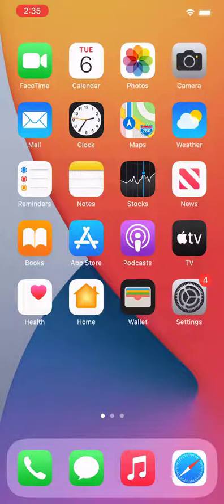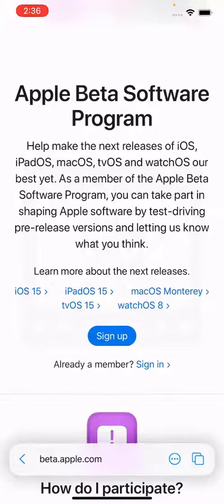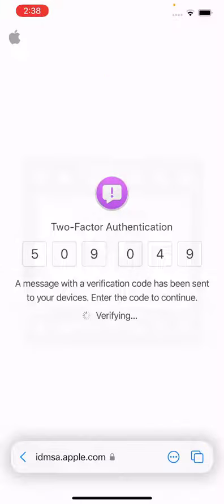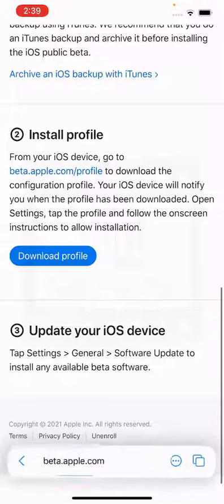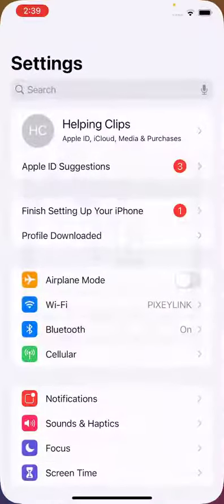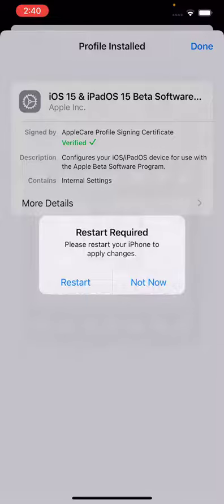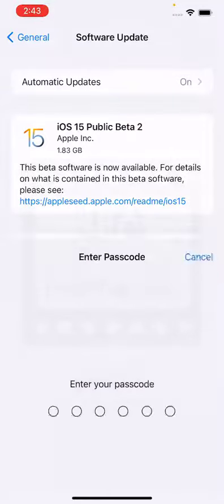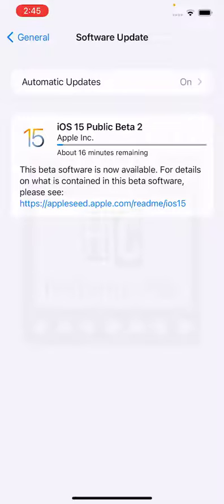How to Install the Upcoming iOS or iPadOS on your iPhone or iPad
In this video you will learn how to join the Apple Beta Software program and then install the upcoming iOS or iPadOS on your iPhone or iPad devices. Right now iOS 15 and iPadOS 15 is in public beta stage, you can early install it and show the new features to your friends and family.

Before releasing the final version of iOS of iPadOS, Apple release the Developer betas and that build only developers can access. After that when Apple think the software is bit mature with less bugs, they release it as public beta, so anyone who joins the Public Beta Software program can install on their devices.

IMPORTANT:
Before installing Public Beta Software, you must backup your device. In case you want to go back and restore your backup. We are not responsible for and losses.